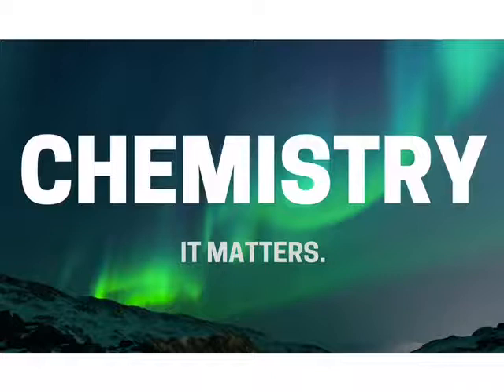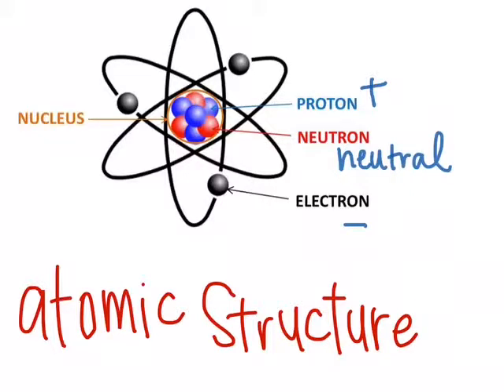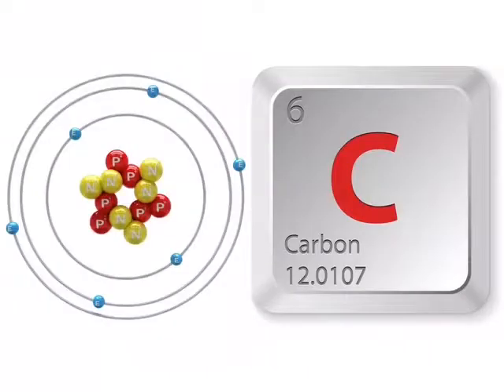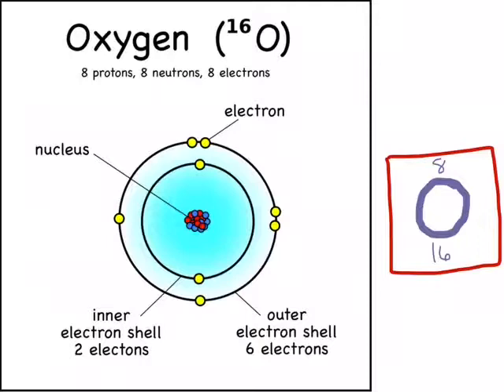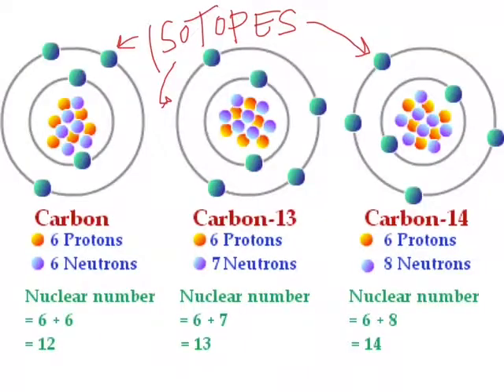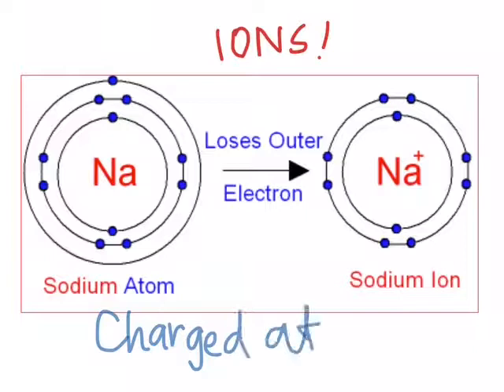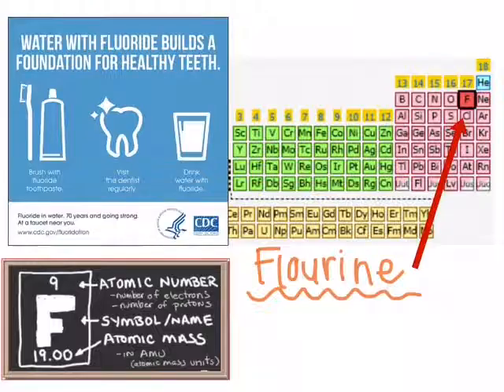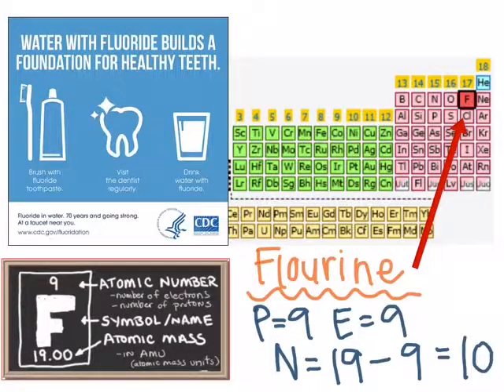What are Atoms?